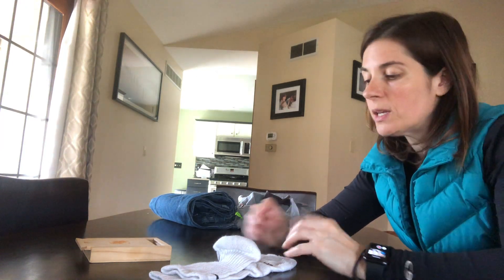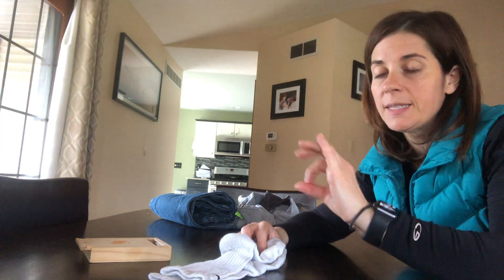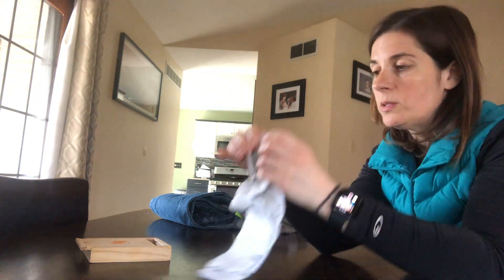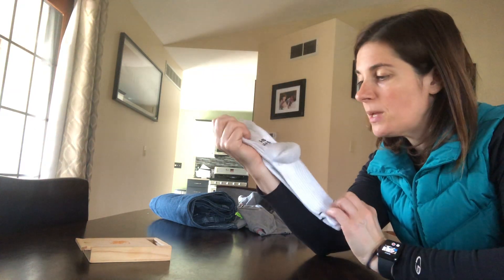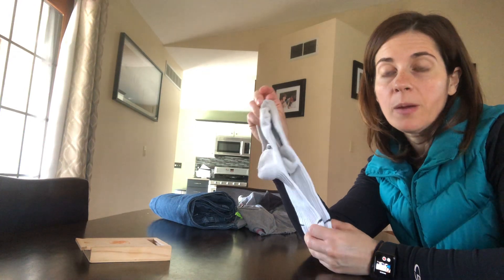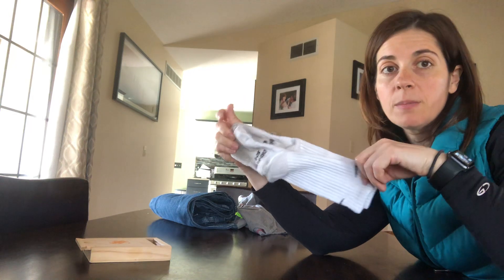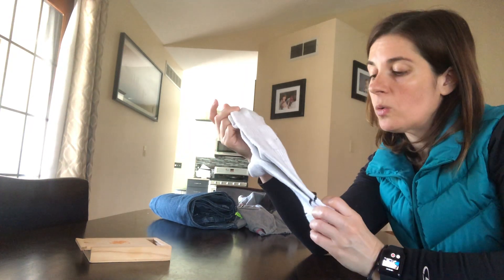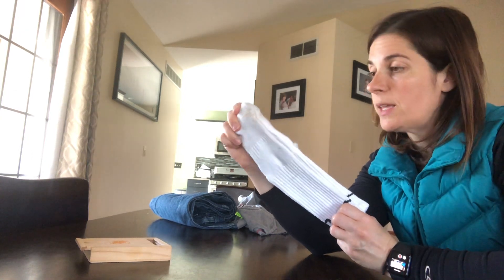Basic clothing identification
Here are some quick and easy ways to help your blind or visually impaired student learn to identify their own clothing.